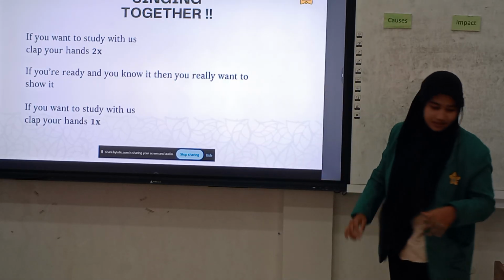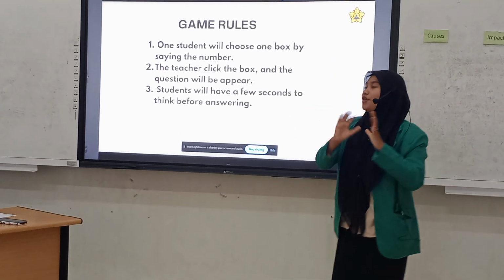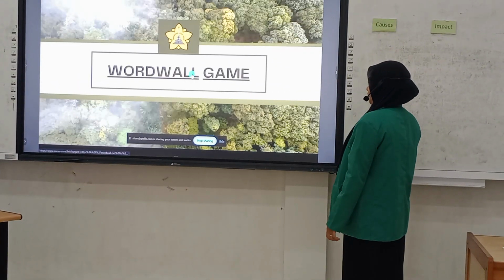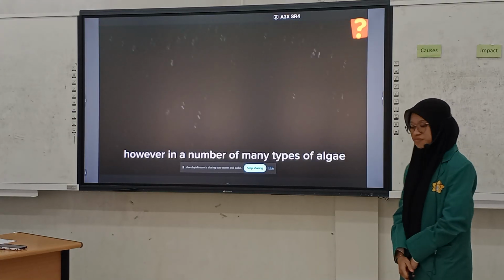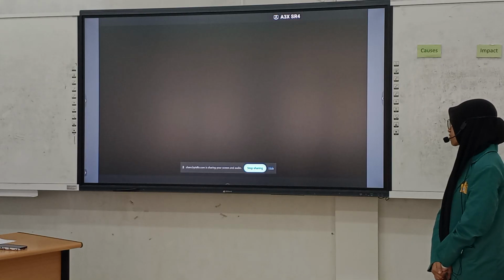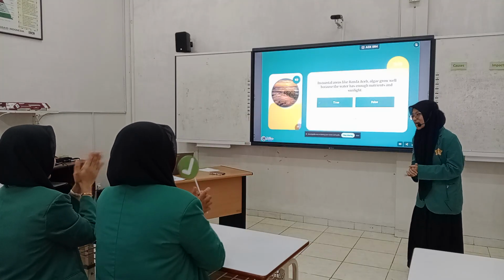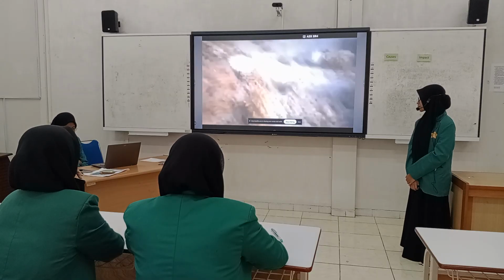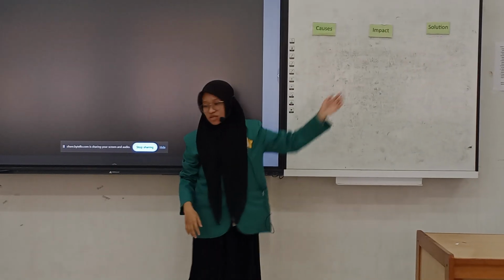Kelompok 4 The Eduvictory Team (ITEA) 2026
Seleksi Internal Microteaching Competition at 1st International Teaching Excellence Award (ITEA) 2026
Selasa, 3 Maret 2026

Penyelenggara
Program Pengenalan Lapangan (PLP)
Fakultas Keguruan dan Ilmu Pendidikan (FKIP)
Universitas Syiah Kuala (USK)